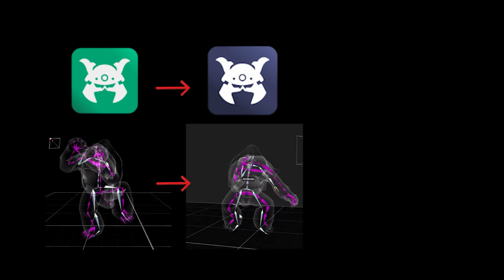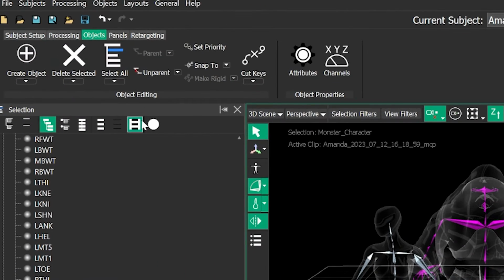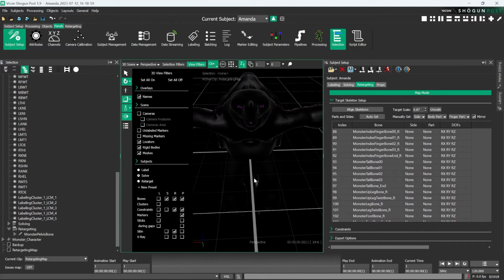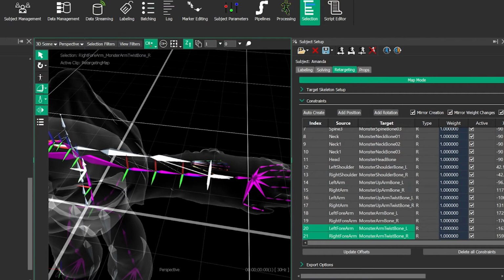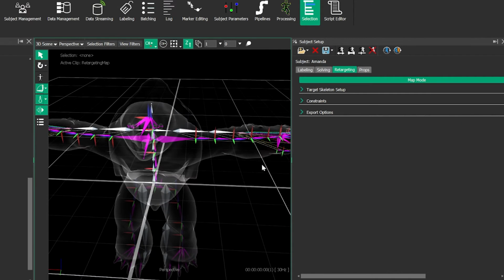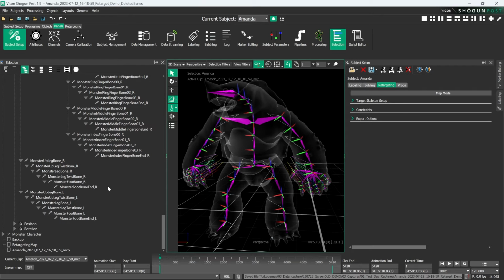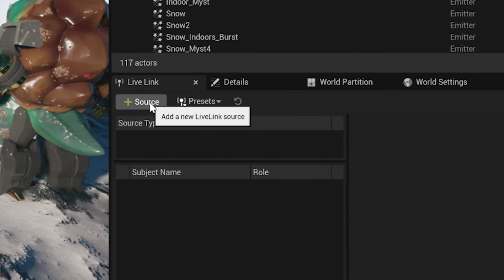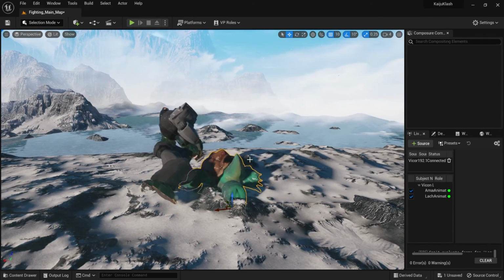Mastering Vicon Motion Capture: From Data Capture to Unreal Engine 5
🎥 Welcome to our comprehensive guide on integrating Vicon Motion Capture data into Unreal Engine 5! In this tutorial, we'll take you through the exciting journey of capturing real-time motion data using Vicon's state-of-the-art technology, retargeting it for compatibility, and seamlessly streaming it into Unreal Engine 5 for stunning real-time animations. Perfect for game developers, animators, and VFX artists looking to bring their projects to life with realistic motion capture.

🔍What You'll Learn:
- Vicon Motion Capture Basics: Understand the fundamentals of Vicon's motion capture technology.
- Manually Retargeting Techniques: A detailed walkthrough on retargeting your motion data to match your digital characters.
- Optimise the retarget for real-time use: Step-by-step guide to optimise the character retargets to use in the Shogun Live software.
- Retargets in Shogun Live: Comprehensive guide to using your custom character retargets in a real-time workflow.
- Streaming into Unreal Engine 5: Integrating your motion data into Unreal Engine 5 for real-time animations.
- Troubleshooting Common Issues: Solutions to common problems you might encounter during the process.

💡Who Should Watch:
- Game Developers
- Animators
- VFX Artists
- Students and Educators in Animation and Game Development
- Motion Capture Enthusiasts

🛠️Tools and Software Used:
- Vicon Motion Capture System
- Vicon Data Processing Software

Share your projects, get feedback, and connect with other professionals and enthusiasts.

📌Remember, motion capture technology is constantly evolving, and staying updated with the latest trends and techniques is key to achieving the best results.

Drop your questions and suggestions in the comments below – we love hearing from you!

Chapters:
0:00 |  Intro
0:19 |  Studio Streaming method
0:27 |  Streaming Method used for this tutorial
0:37 |  Shogun Post Retarget Requirements
0:56 |  Import ROM
1:42 |  Selection & Subject Pannels
2:07 |  Import Retarget
2:19 |  View Filter for Retarget
2:33 |  Retarget Skin Directory
2:56 |  Parent Retarget Skeleton Hierachy
3:48 |  Map mode explainer
4:21 |  Map Mode Retarget - Position character
5:31 |  Map Mode Retarget - Scale_Character
6:01 |  Map Mode Retarget - Arm position
6:47 |  Map mode Retarget - Constrains Explainer
7:36 |  Map mode Retarget - Create Position constraints
8:00 |  Map mode Retarget - Create Rotaton constraints Body/arms
9:55 |  Map mode Retarget - Create constraints Hands
12:00 |  Map mode Retarget - Create Rotaton constraints Legs
12:22 |  Map mode Retarget - Constraint Weighting
12:46 |  Map mode Retarget - Degrees Of Freedom
13:32 |  Save Retarget File (VSR)
13:43 |  Retargeting Explainer
14:16 |  Retarget over play range
14:25 |  Review Retarget
14:36 |  Save Shogun Post Project
14:45 |  zOptimisation for realtime - Explanation
15:16 |  Optimise for realtime - Delete unused bones
15:57 |  Save Shogun File
16:03 |  Warning for export as Animation Take
16:29 |  Shogun Live - Vicon Virtual System
17:51 |  Shogun Live - How to Apply Retarget
18:08 |  How to find retargets folder
18:25 |  Shogun Live applying live retarget
18:56 |  Unreal Engine - Vicon Live link plugin
19:08 |  Unreal Create Live link Source
19:47 |  Create Blueprint Actor
20:06 |  Setting up Character Blueprint
20:31 |  Setting up Animation Blue Print
21:16 |  Assign ABP To BP actor
21:30 |  Bring your Blueprint into the Scene!
21:53 |  Optimise Skeleton in Unreal
22:20 |  Outro